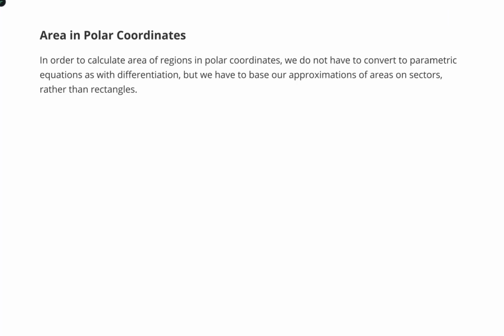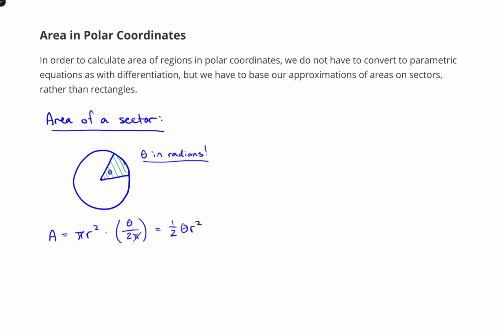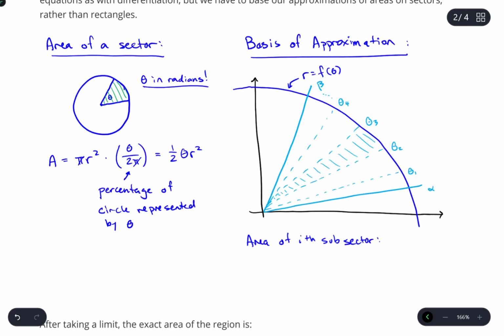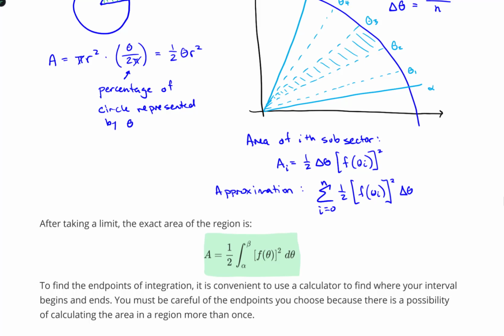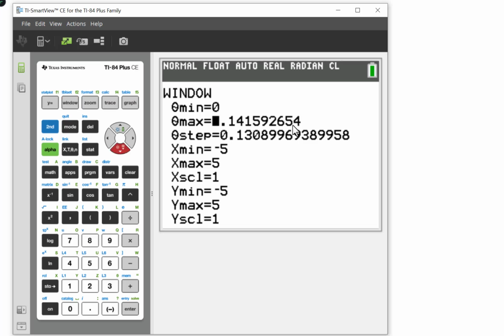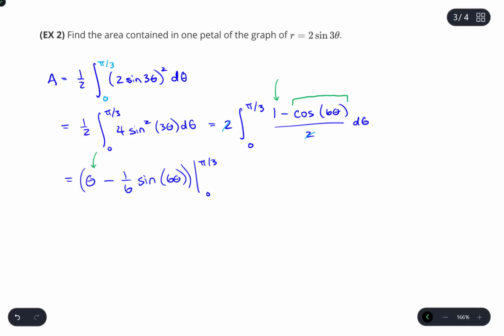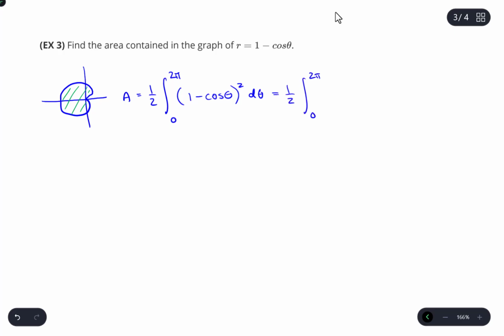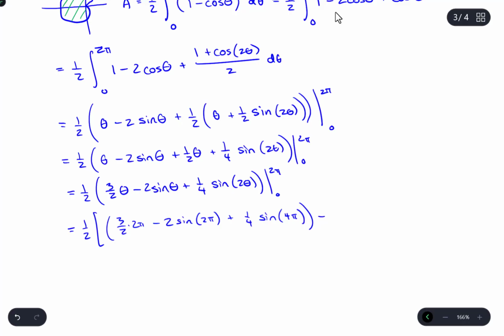mat141 4-4 b video